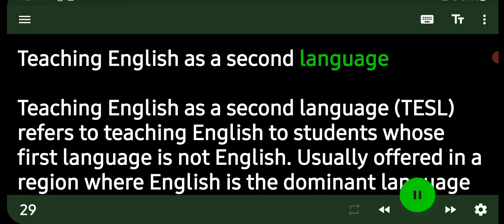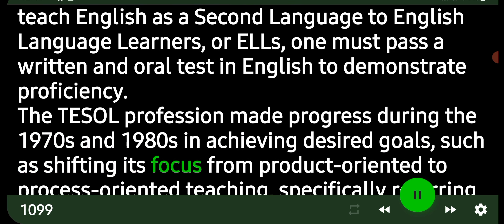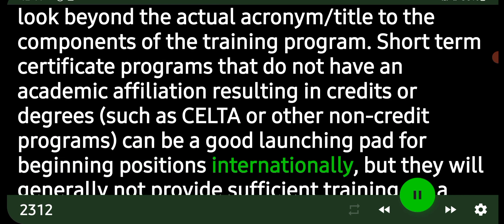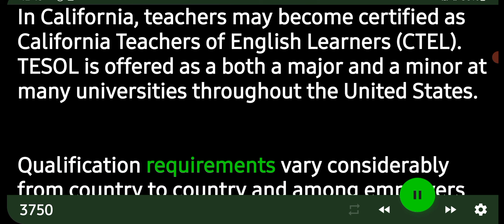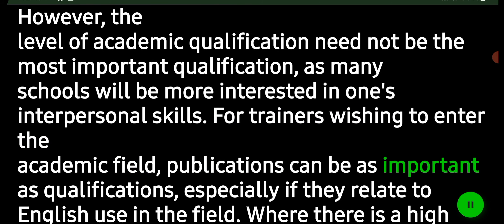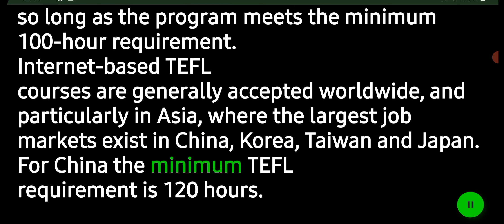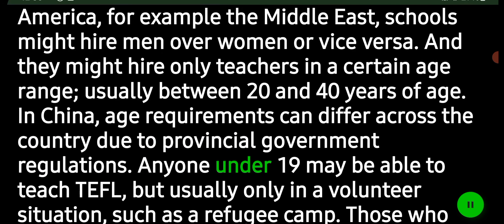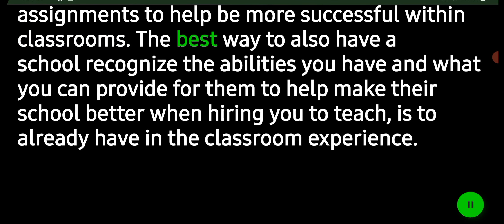Teaching English as a second or foreign language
Teaching English as a second language

Teaching English as a second language (TESL) refers to teaching English to students whose first language is not English. Usually offered in a region where English is the dominant language and natural English language immersion situations are apt to be plentiful. Usually focused on essential vocabularies, such as family names, household objects, basic adjectives, place names, high-frequency verbs and modal expressions.
The teaching profession has historically used different names for TEFL and TESL; however, the more generic term teaching English to speakers of other languages (TESOL) is increasingly used to describe the profession. It covers both TESL and TEFL as an umbrella term. Both native speakers and non-native speakers successfully train to be English language teachers. In order to teach English as a Second Language to English Language Learners, or ELLs, one must pass a written and oral test in English to demonstrate proficiency.
The TESOL profession made progress during the 1970s and 1980s in achieving desired goals, such as shifting its focus from product-oriented to process-oriented teaching, specifically referring to an instructor facilitating a learning environment that allows the students to strategize and formulate their ideas such as activities that utilize creativity and exploration rather than strictly learning facts from a rigid curriculum to a more flexible one. South Korea, have their future careers influence their majors as early as their middle school years. Sangwoo Lee, a Ph. D conducted a study and released information that socioeconomic gaps exist within South Korea from female graduates who attend the same type of higher education or studied the same disciple subject due to parents’ social networks (ACPA 2021).
The use of these various terms has led to confusion about the training options for both prospective students and employers. Because there is no global standard for the training of English language teachers, it is important to look beyond the actual acronym/title to the components of the training program. Short term certificate programs that do not have an academic affiliation resulting in credits or degrees (such as CELTA or other non-credit programs) can be a good launching pad for beginning positions internationally, but they will generally not provide sufficient training for a career (unless a person already has substantial experience and a degree in a closely related field). People interested in pursuing a career as an English language teacher should invest in credit-bearing programs that result in a university-recognized certificate or degree program (MA/TESOL, MA/Applied Linguistics) particularly if one wants to work in higher education. Because of the confusing certification situation, employers now generally look for a certificate that reflects at least 100 hours ofinstruction to determine if the candidate has sufficient preparation to begin teaching English. Institutions with higher standards will require applicants to possess a master's degree for employment.
People wishing to teach in the K-12 public school system in the United States will need a state-teacher certification at a minimum and an ELL Endorsement (or other state qualification) to be qualified to teach ELL.
When choosing a graduate program, it is important to determine if the program is designed to prepare students to teach in K-12 settings OR in adult education settings. Most programs are designed for one or the other, but not both.
In California, teachers may become certified as California Teachers of English Learners (CTEL). TESOL is offered as a both a major and a minor at many universities throughout the United States.

Qualification requirements vary considerably from country to country and among employers
within the same country. In many institutions it is possible to teach without a degree or
teaching certificate. Some institutions will consider it necessary to be a native speaker with
an MA TESOL. A university degree in English language and literature can also be of value, as
indeed can any specialist degree. Other institutions consider a proof of English proficiency, a
university degree and a basic teaching qualification to be more than sufficient. However, the
level of academic qualification need not be the most important qualification, as many
schools will be more interested in one's interpersonal skills. For trainers wishing to enter the
academic field, publications can be as important as qualifications, especially if they relate to
English use in the field.